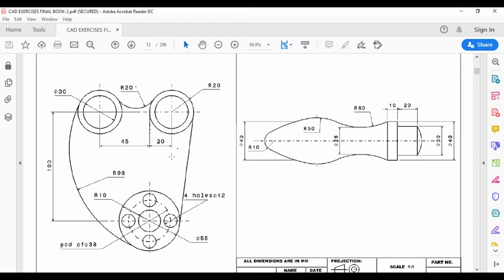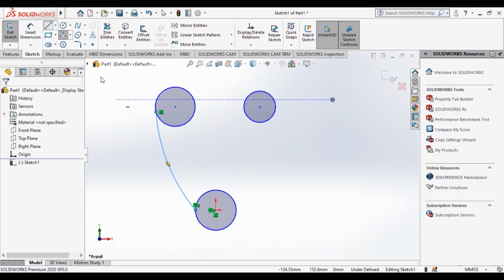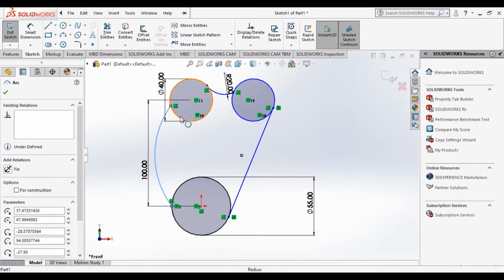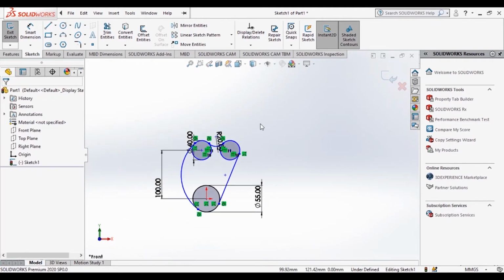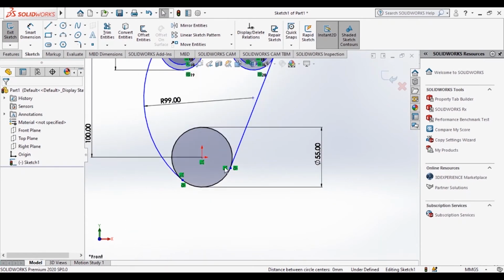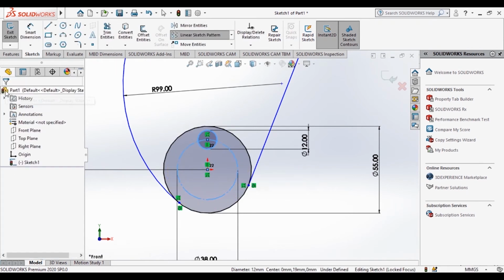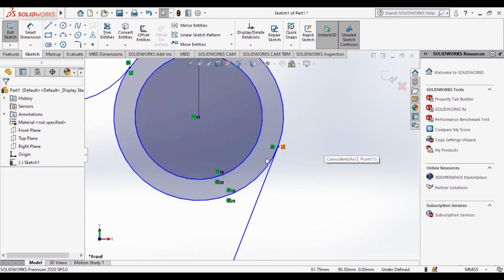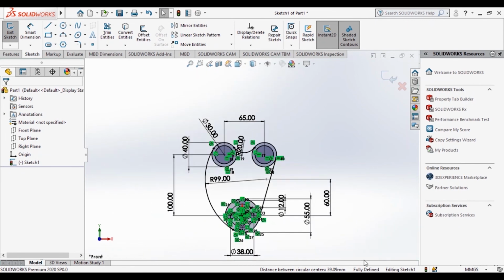SolidWorks Tutorial - Sketch Exercises - 2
SolidWorks Sketching
Beginners Tutorials
SolidWorks Sketches